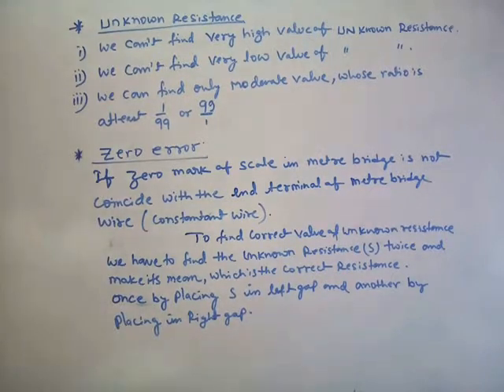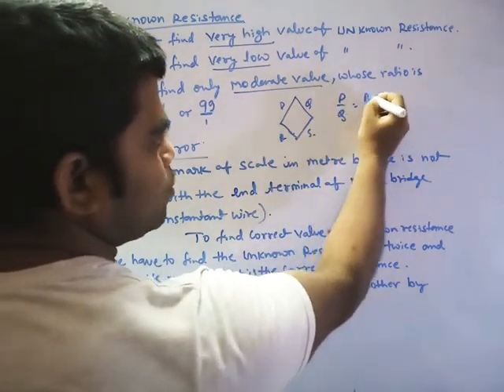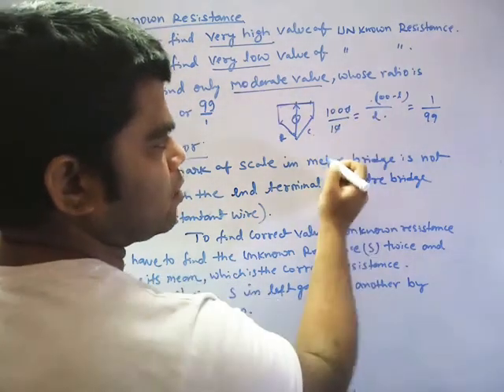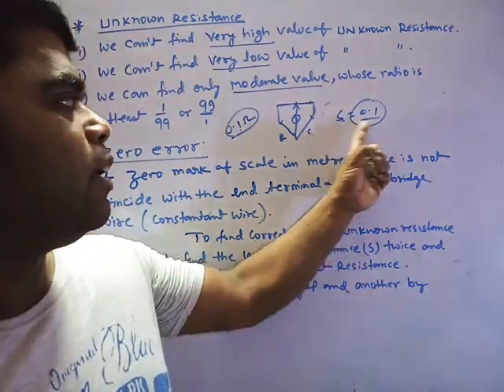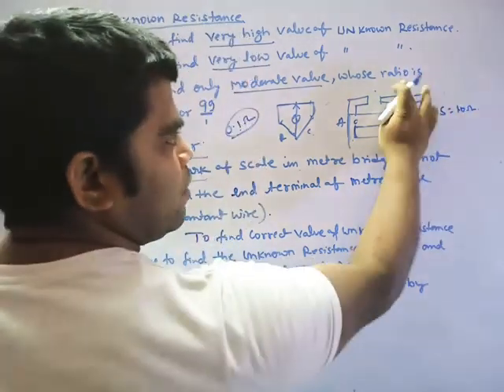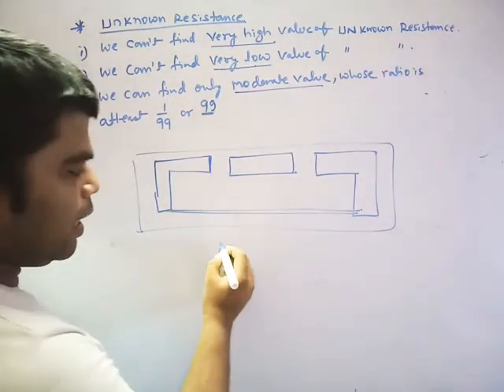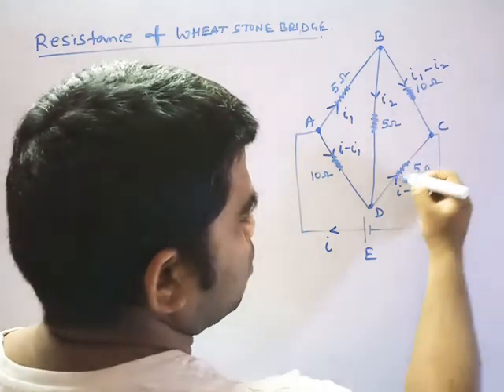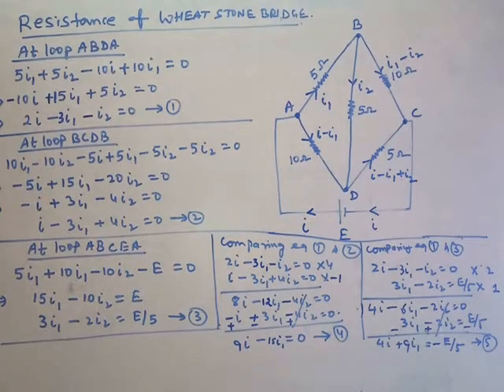How to solve resistance in Unbalance wheat stone bridge, class xii, period 38